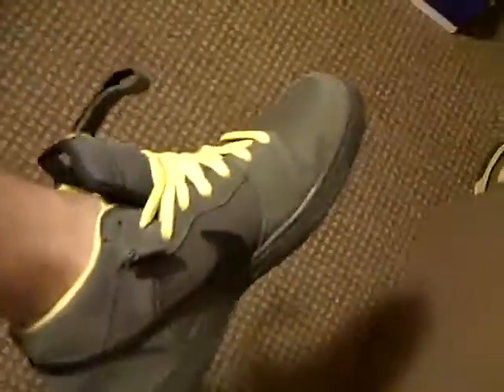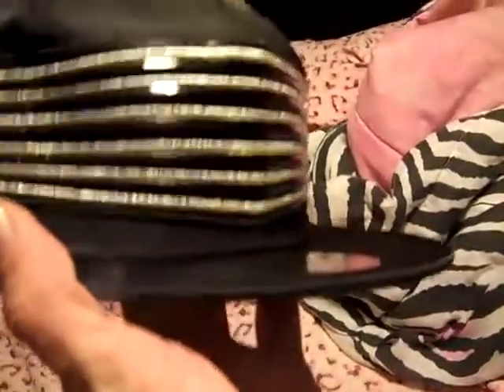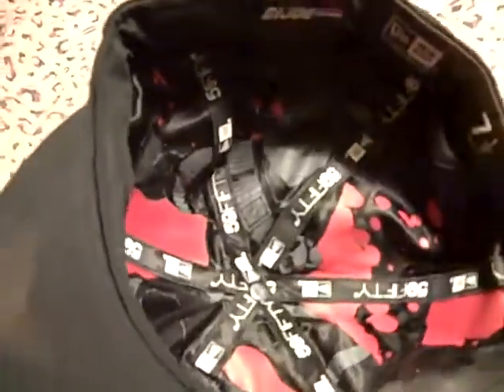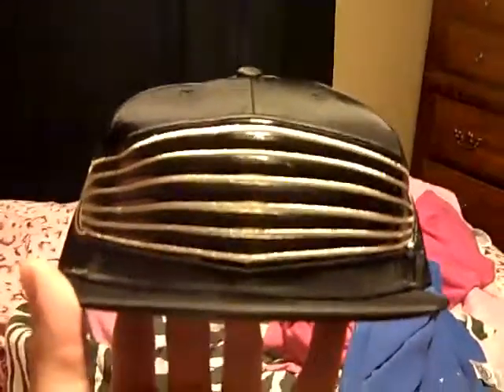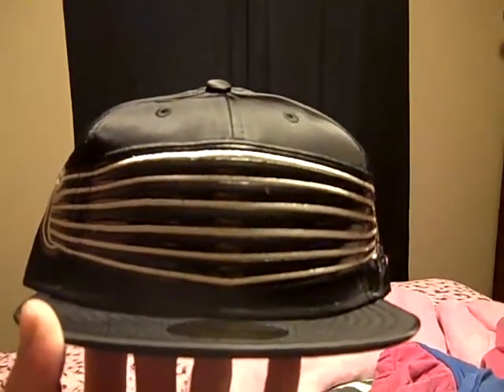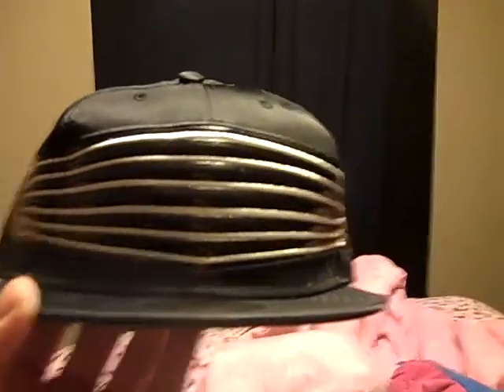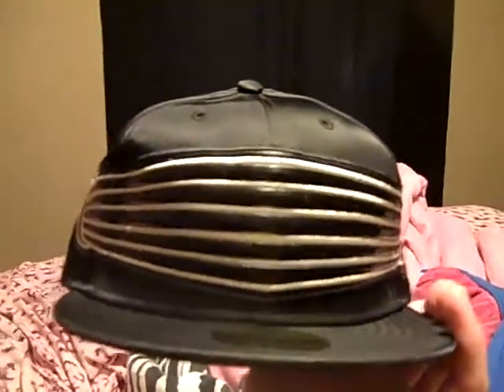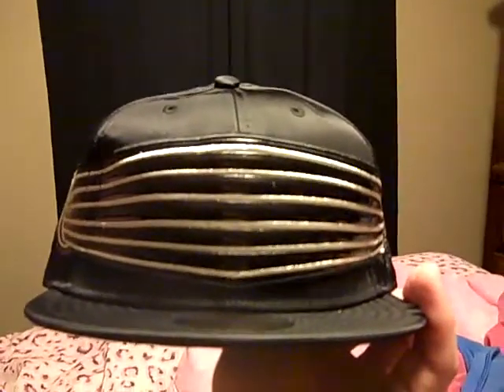New Era Marvel / DC Comics GI Joe Retaliation Dark Knight Rises Hat Collection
dark knight rises gi joe retaliation snake eyes Avengers hulk thor ironman nick fury shield Dragon Ball goku gohan shenron krillin freiza cell vegeta trunks piccolo kame capsule corp kamehameha megatron batman New Era Deadpool Wade Wilson snapback Star Wars Mortal Kombat Marvel Comics Hat Collection R2D2 Princess Leia Finish Him Flawless Victory scorpion sub-zero lightsaber 59fifty xme captain america tokidoki dr doom fantastic street fighter wolverine cyclops colossus transformers